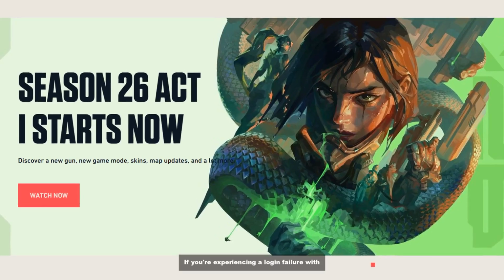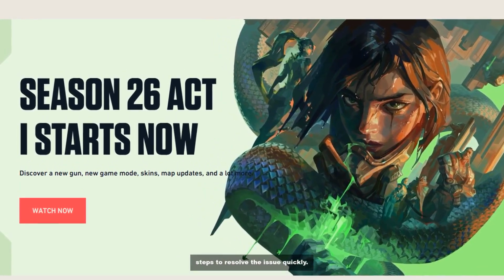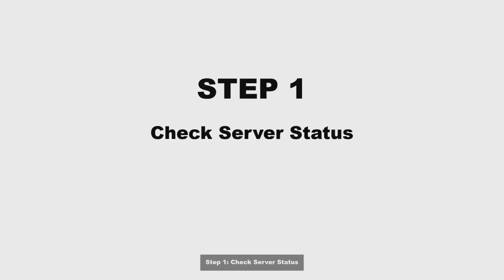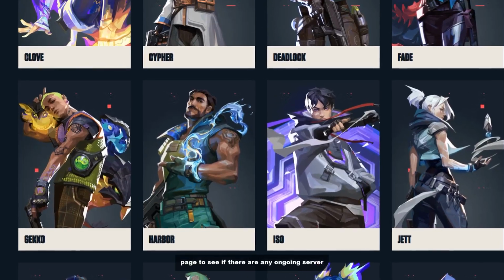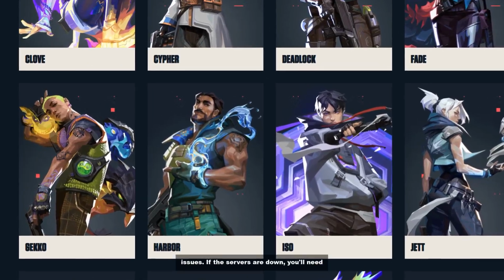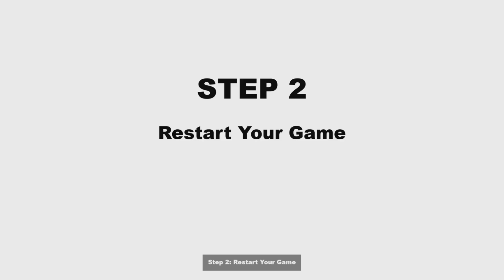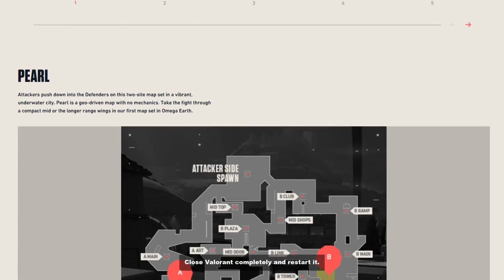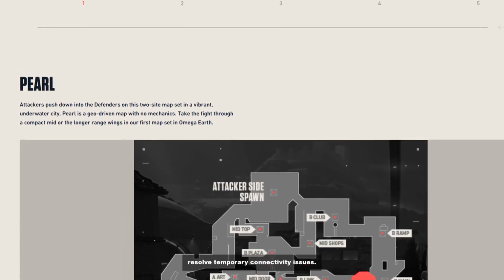How To Connect Valorant Login Failure 2026 (QUICK FIX)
In this video, we will show you how to connect Valorant Login Failure 2026 (QUICK FIX). If you're facing issues logging into Valorant, this guide will provide you with effective solutions and troubleshooting tips.